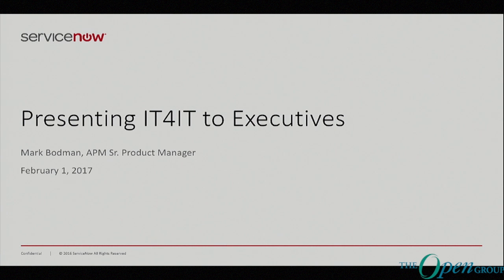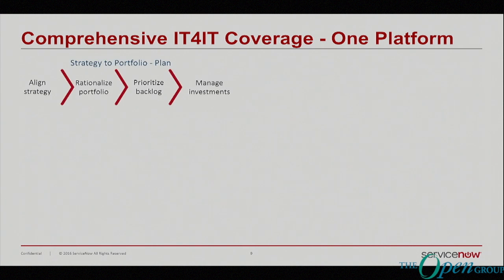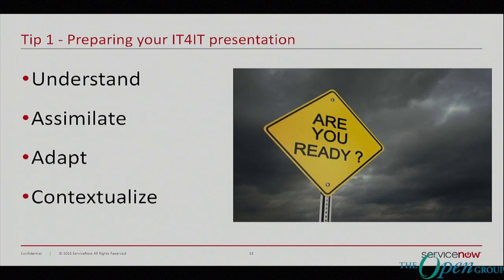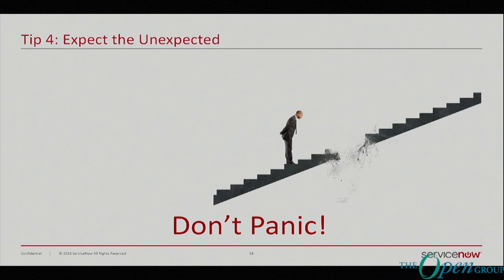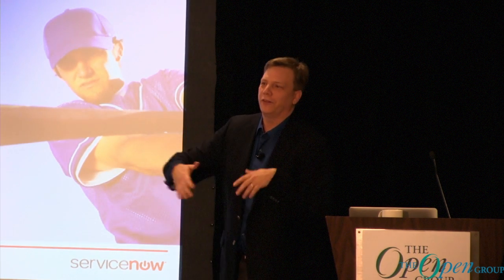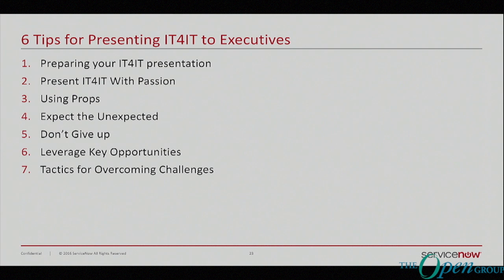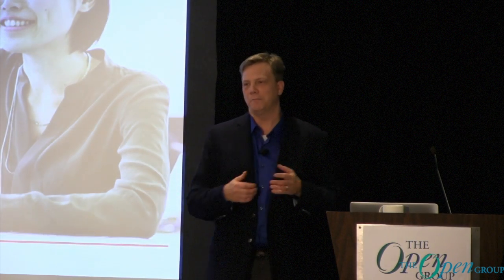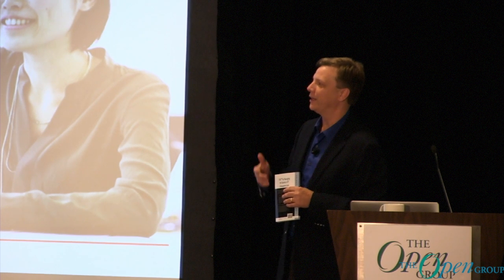Discussing IT4IT™ with Executives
Presenting & Discussing IT4IT™ with Executives
Mark Bodman is an experienced, results-oriented IT4IT™ strategist with an Enterprise Architecture background, executive adviser, thought leader and mentor. He previously worked on cross-portfolio strategies to shape HPE's products and services within HPE to include service multi-source service brokering, and IT4IT adoption. Mark has recently joined ServiceNow as the outbound Application Portfolio Management Product Manager.